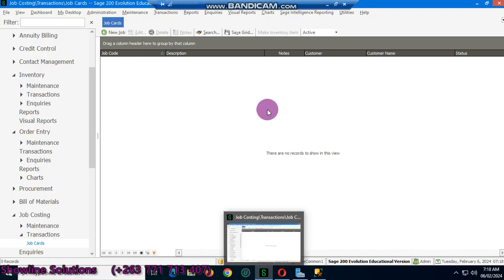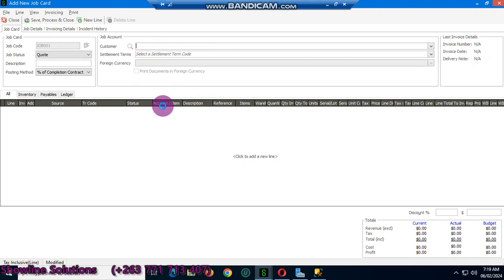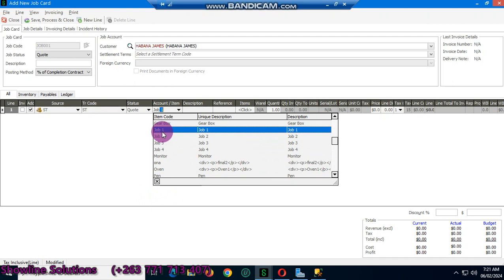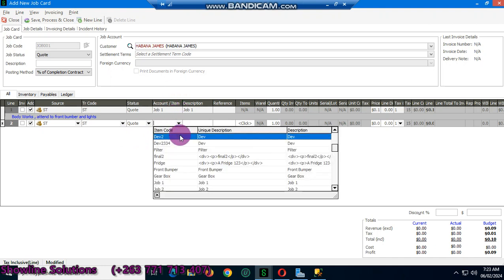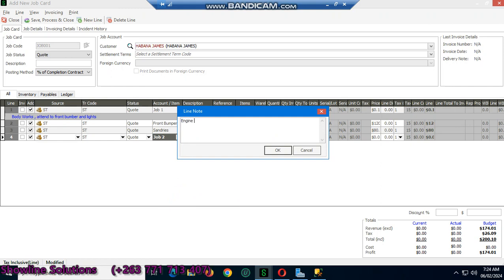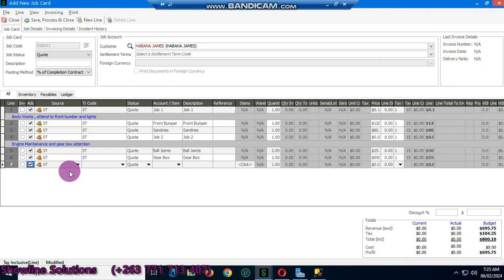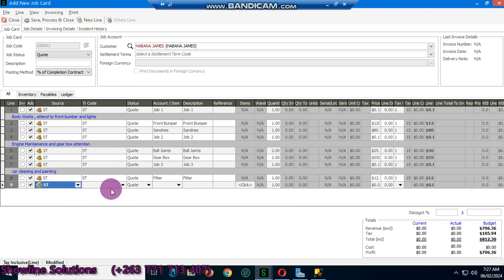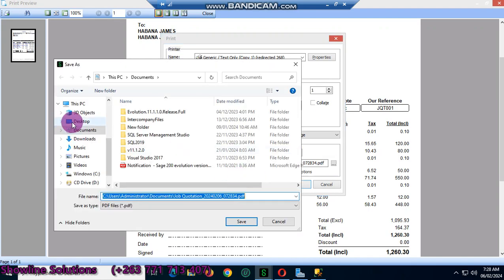How to do job cards in sage pastel evolution 200